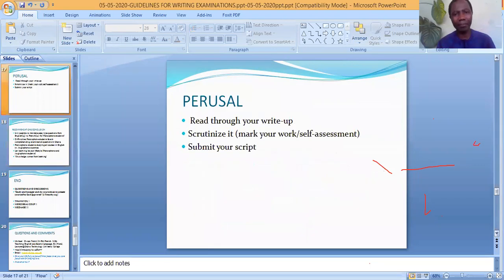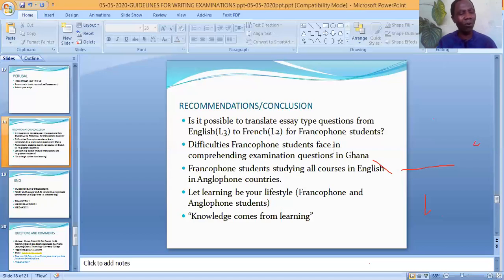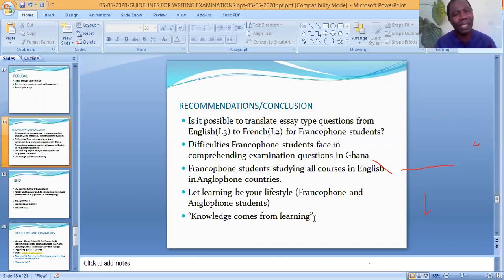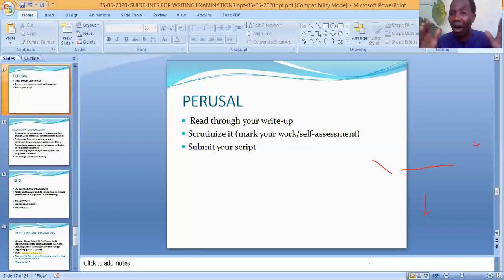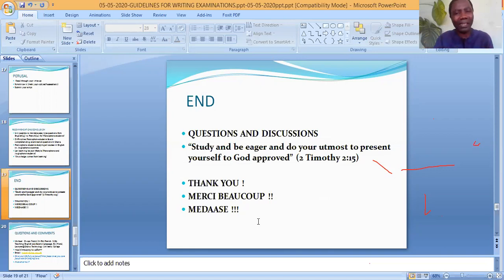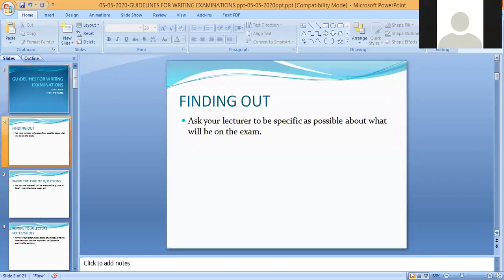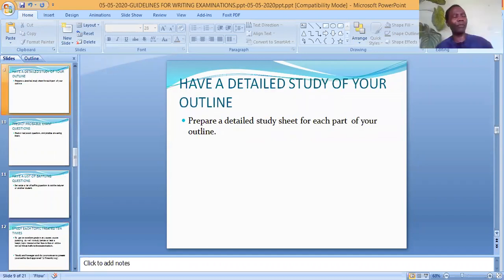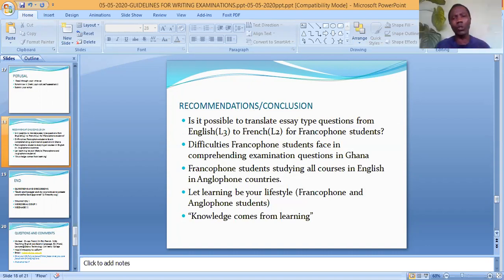EXAM KEYS (HOW TO PREPARE AND EXCEL IN YOUR EXAMINATIONS)BY MICHAEL OWUSU TABIRI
A SEMINAR ORGANISED BY THE LANGUAGE CENTRE (GHANA TECHNOLOGY UNIVERSITY COLLEGE)